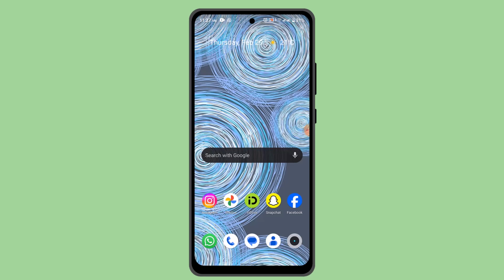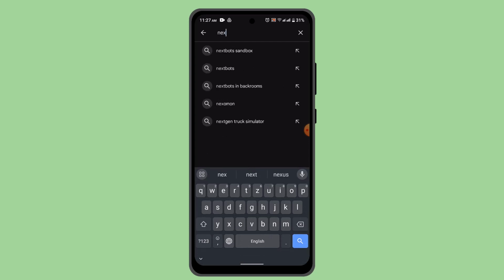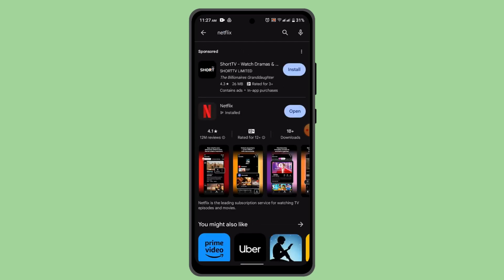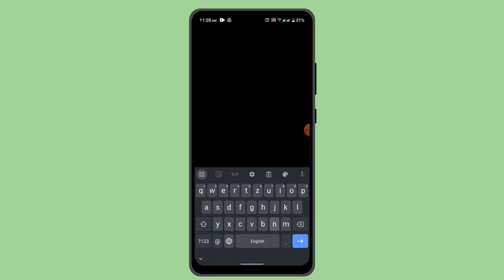How To Create Netflix Account In Android !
This Video Is based on How you can create Netflix Account in Android.

Chapters / Timestamps
0:00 Introd
0:12 Create Netflix Account In Android
1:13 Outro